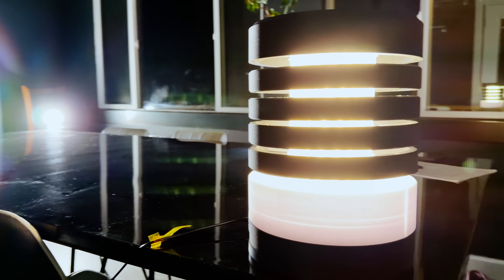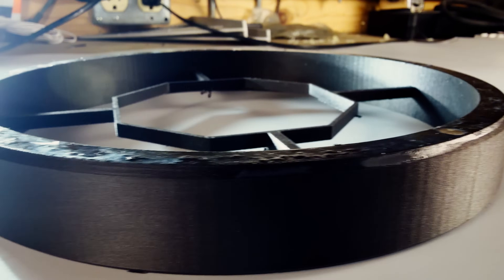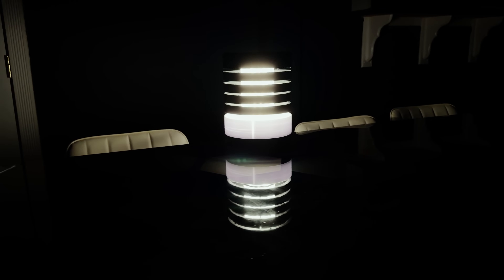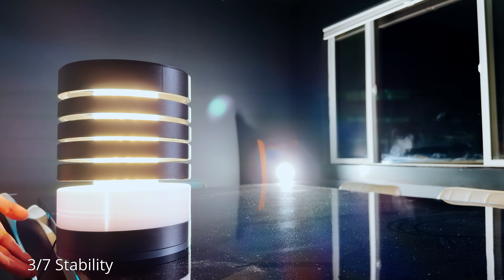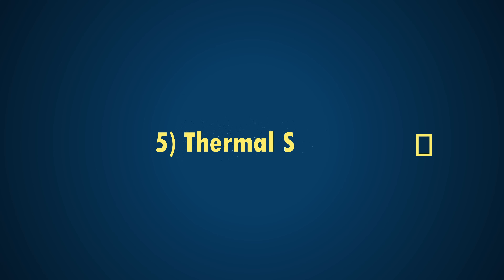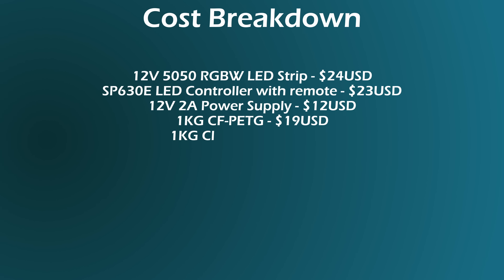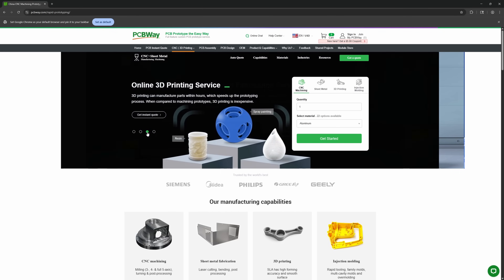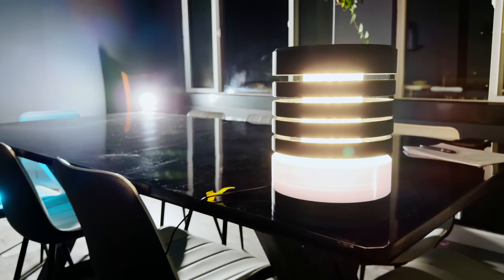I 3D Printed a Desk Lamp That Connects to Bluetooth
for any and all maker needs - including cnc, 3d printing and PCB manufacture

In this video, I 3D print a functional lamp using my 3D Printers and CAD knowledge. It's a great project to add some diy home decor to your space with some hand on effort. The lamp uses 5050 led strips to create a cool RGBW ambient glow.

 I go over the entire 3d design process and show how I brought my 3d print to life. I'll check the 3D print against measurable metrics and provide files for you to build your very own 3D printed lamp This 3d printed project is a great example of a functional 3d print.

Chapters:
0:00 Intro
0:27 PT-1 Lamp Design
1:58 PT-2 Testing the Lamp
6:00 Pt-3 Reflecting on the Lamp
6:50 The future of Lamps - End